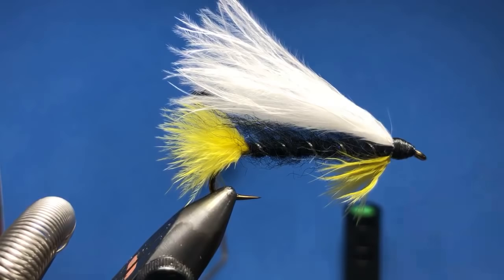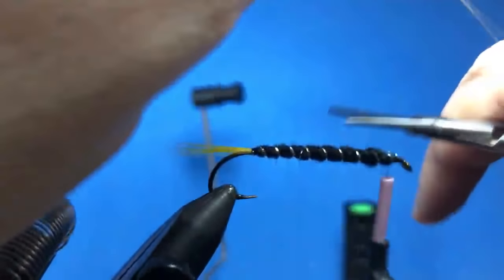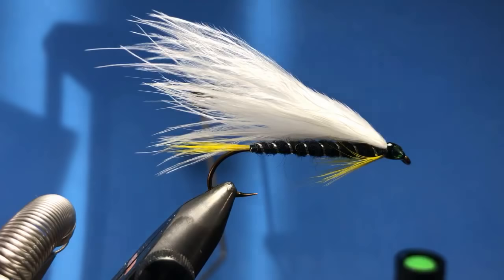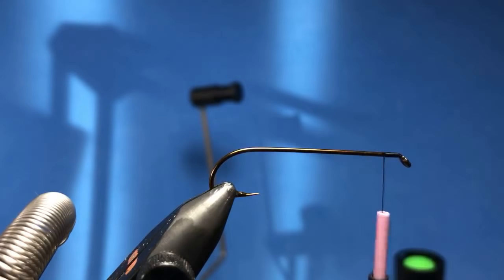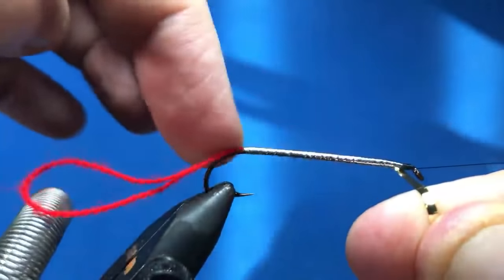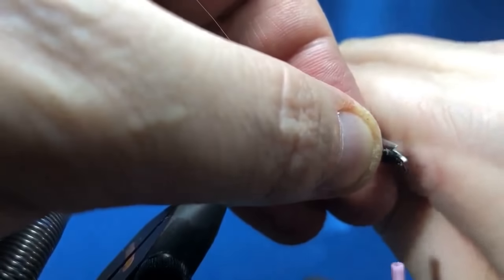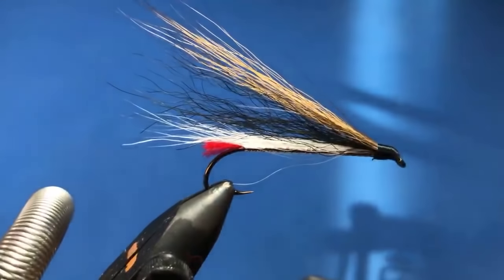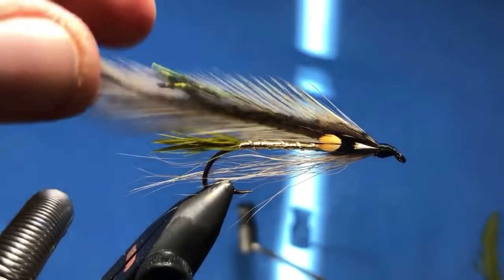Streamers and Bucktails Live tying and Chat with Darren from Piscator Flies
We posted the poll last night and streamers won out with 52% of the vote over leeches and chironomids.